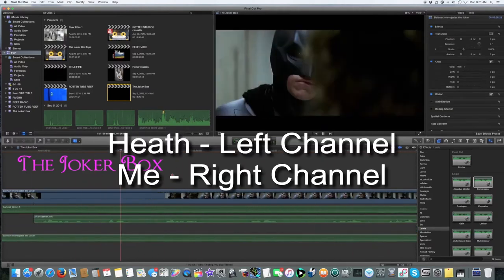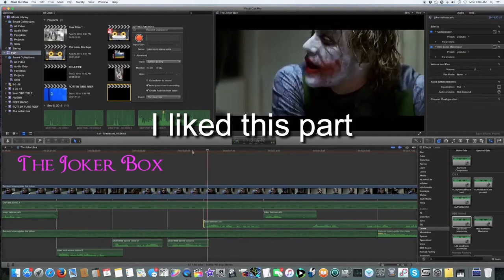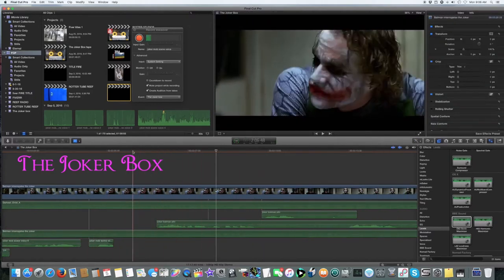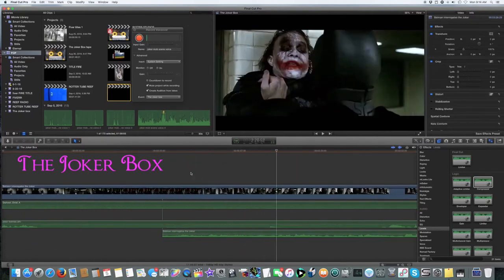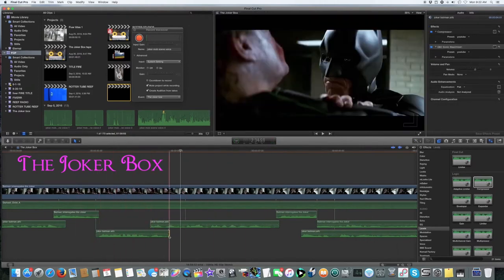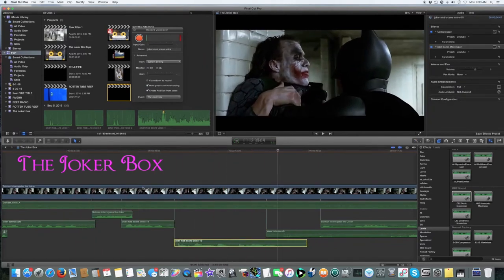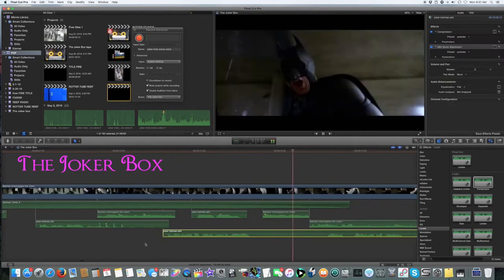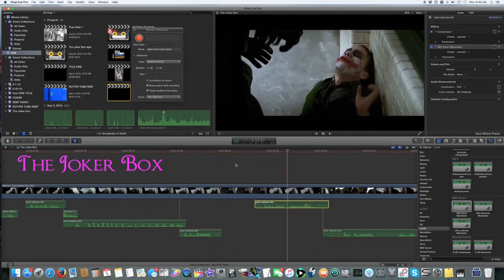Joker Impression (Heath Ledger) | Batman interrogation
Joker Impression (Heath Ledger) | Batman interrogation | The Dark Knight. Heath Ledger's audio with my joker impression so you can hear them together. Sorry if it's a little chaotic. SHARE THE VIDEOS OUT AND LIKE THEM! Joker impressions of Heath Ledger. Heath's portrayal of the Joker was perfect, as you all know.

-JoKeRJoker Box is about the Dark Knight Joker and Heath Ledger's work as the Joker via Joker impressions modern day.

MAKEUP USED
Mehron Makeup Clown White Professional Makeup
Mehron Makeup Foundation Greasepaint BRIGHT RED
Mehron Makeup StarBlend Cake BLACK
SCAR WAX

"when you're born in this world you're given a ticket to the freak show...and when you're born in america you're given a front row seat."

Heath Ledger won a posthumous Oscar for his role as the psychopathic Joker in Christopher Nolan's 2008 Batman film, "The Dark Knight."

The Joker Box is a tribute to Heath Ledger and his portrayal of the joker via joker impressions from the dark knight movie. Online gaming and short skits complete the joker box channel.

The Dark Knight is a 2008 superhero film directed, co-produced, and co-written by Christopher Nolan. Based on the DC Comics character Batman, the film is the second installment of Nolan's The Dark Knight Trilogy and a sequel to 2005's Batman Begins, starring Christian Bale and supported by Michael Caine, Heath Ledger, Gary Oldman, Aaron Eckhart, Maggie Gyllenhaal and Morgan Freeman. In the film, Bruce Wayne / Batman (Bale), Police Lieutenant James Gordon (Oldman) and District Attorney Harvey Dent (Eckhart) form an alliance to dismantle organized crime in Gotham City, but are menaced by an anarchistic mastermind known as the Joker (Heath Ledger), who seeks to undermine Batman's influence and turn the city to chaos.

Christopher Nolan had wanted to work with Ledger on a number of projects in the past (including unsuccessfully approaching Ledger for the role of Batman in Batman Begins) and was agreeable to Ledger's chaotic interpretation of the character.

The Joker Box keeps Heath Ledger's memory and his portrayal of the joker alive.